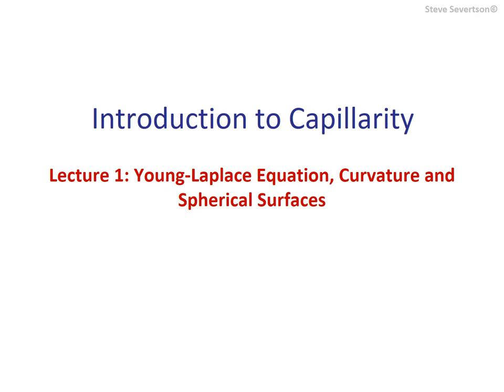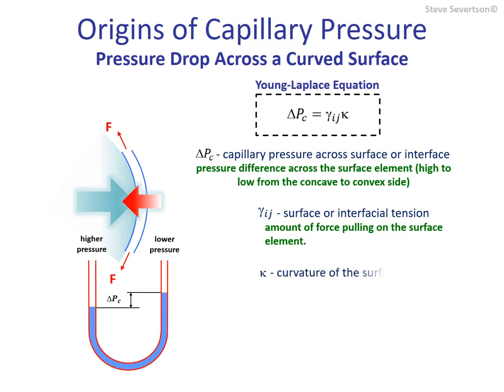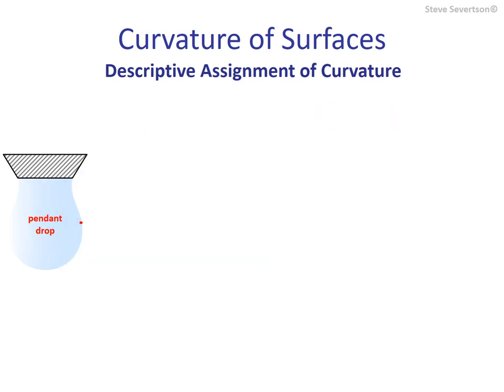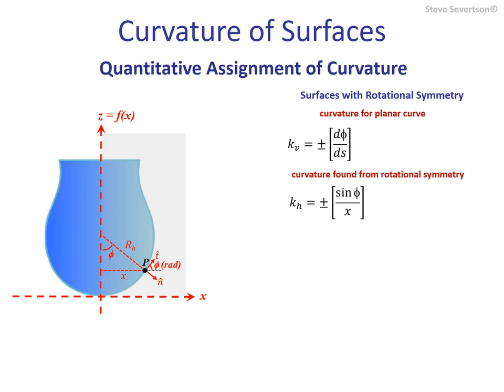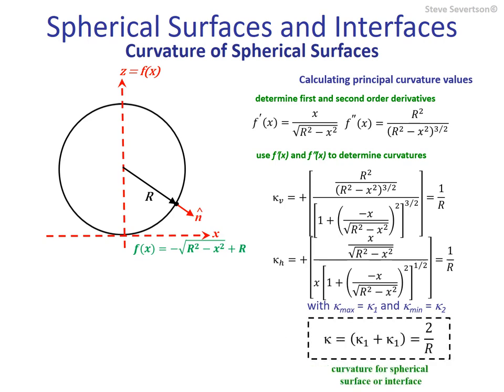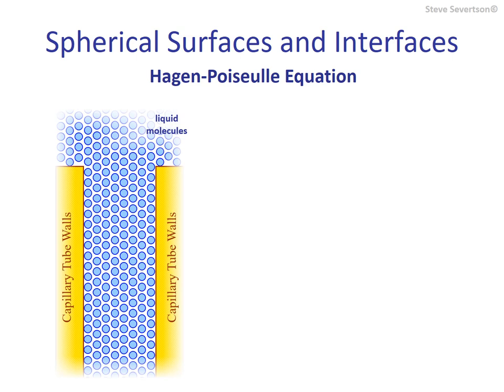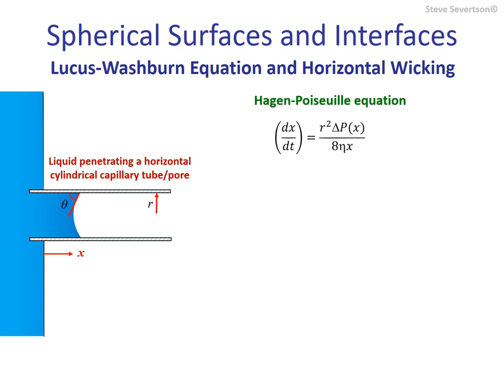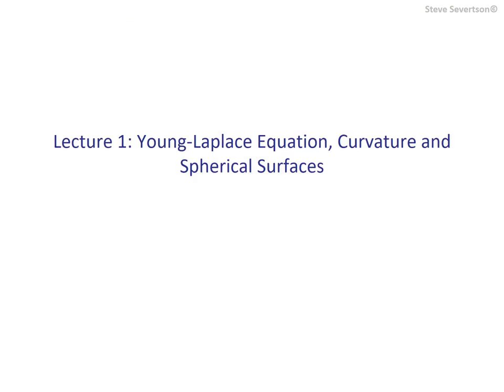Lecture 15: Young-Laplace Equation, Curvature and Spherical Surfaces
Lecture 1 of Chapter 6 introduces the Young-Laplace equation, the curvature concept, and demonstrates its qualitative and quantitative determination for a sphere. This first lecture will also develop the equations describing both static and dynamic capillary rise for idealized spherical surfaces and interfaces.